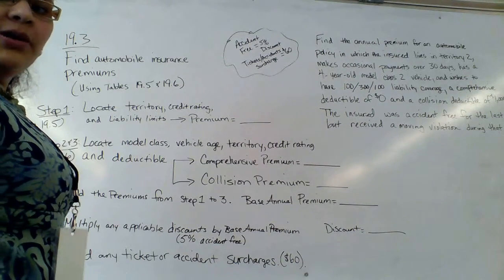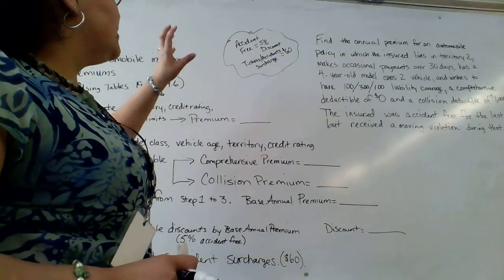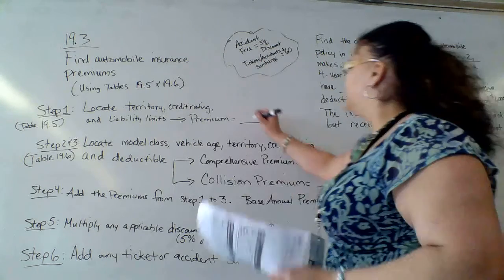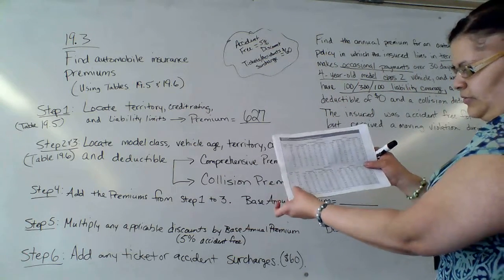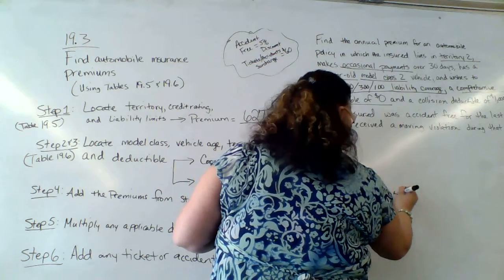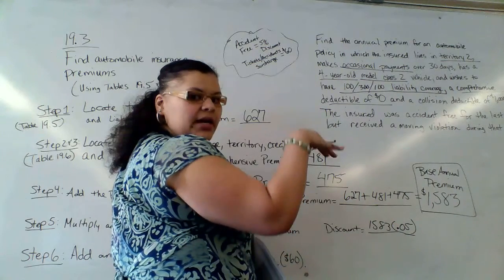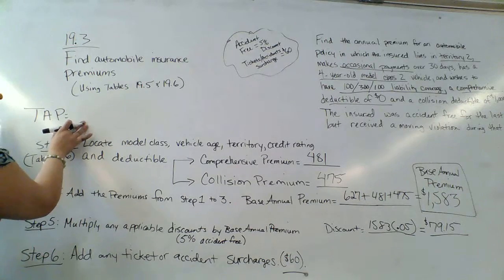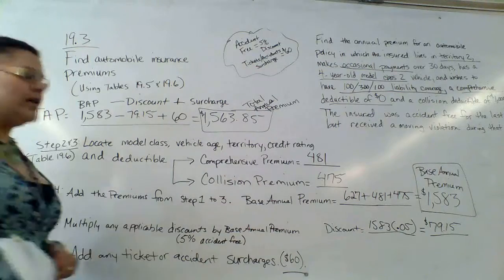Find automobile insurance premium